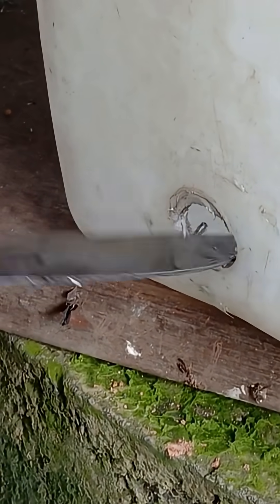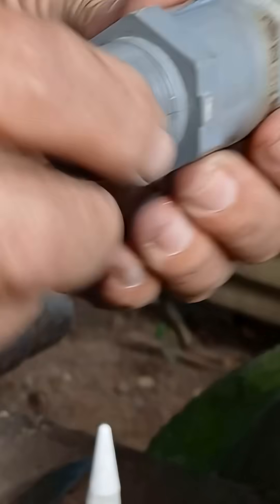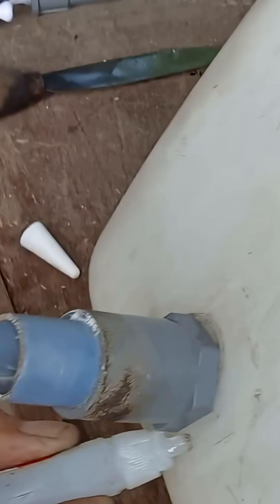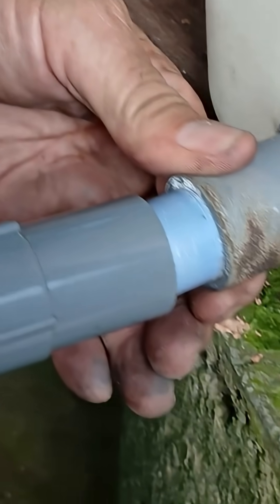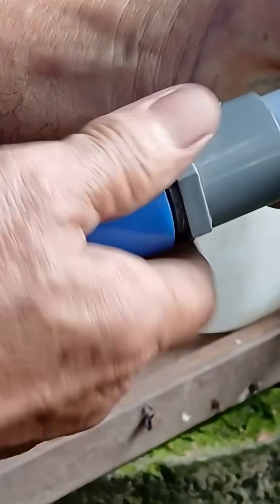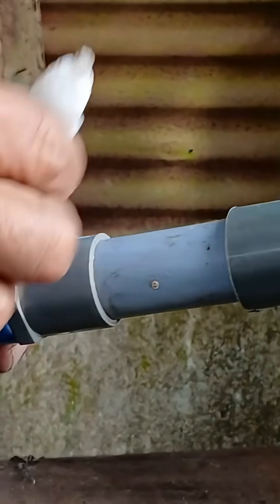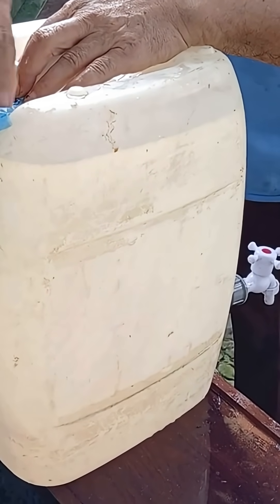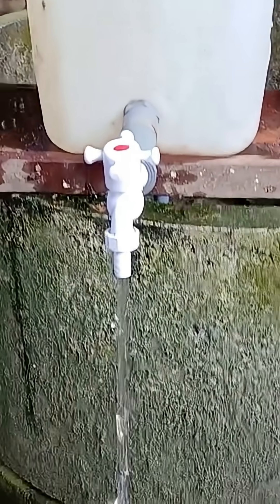How to build a free water pump for life - no electricity required!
Discover this genius DIY trick to build a water pump that works for life without using electricity. Perfect for off-grid living, gardening, or emergency use - simple, effective, and absolutely free!